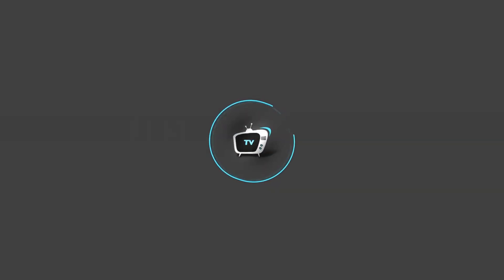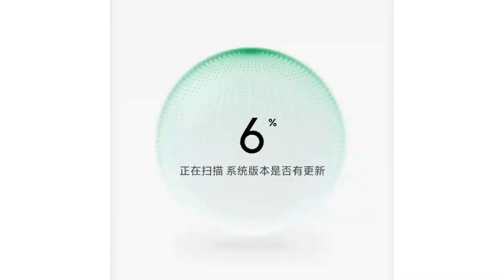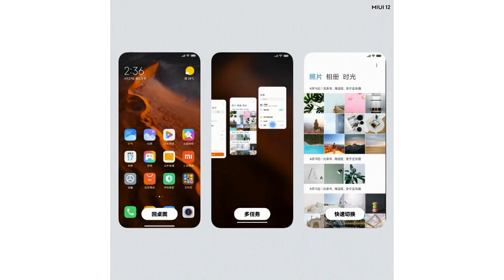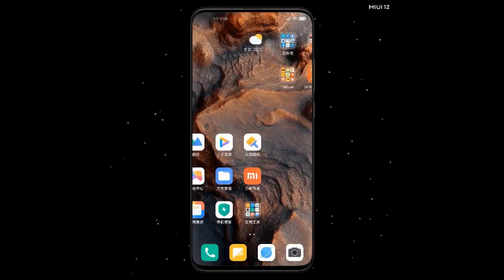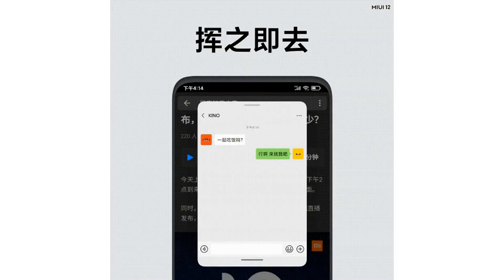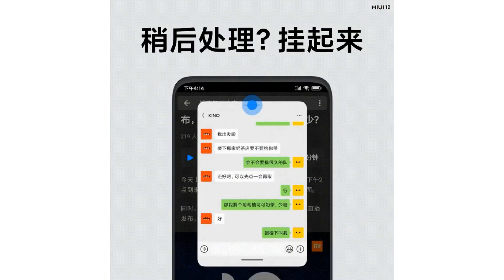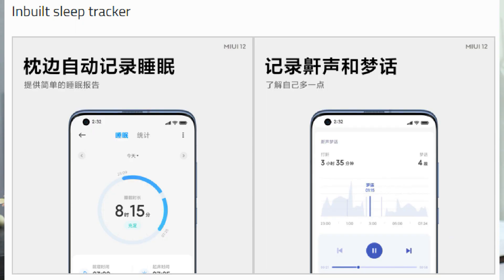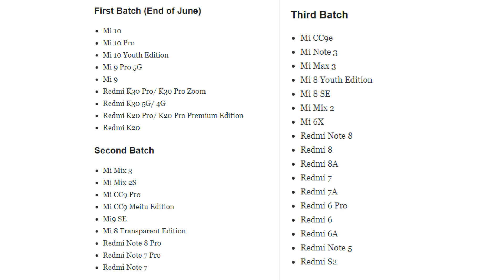Top 10 MIUI 12 Features ⚡⚡ iPhone Range Features 🔥🔥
Miui 12  features explained in telugu. Miui 12 india launch date and  miui 12 update for poco x2, poco f1, redmi k20 pro, redmi note 9 pro, redmi note 7 pro, redmi note 8 pro explained in teugu